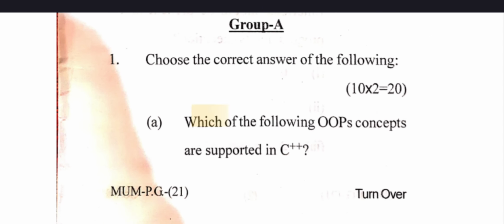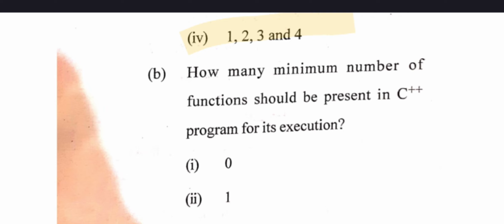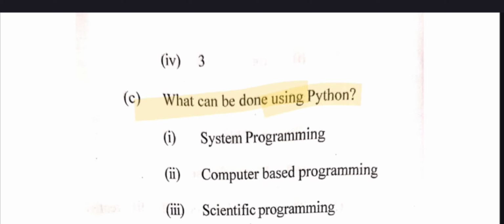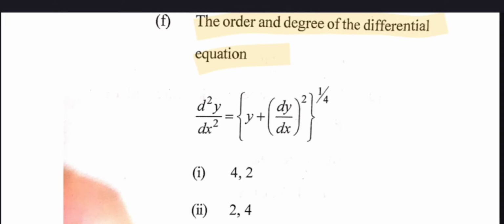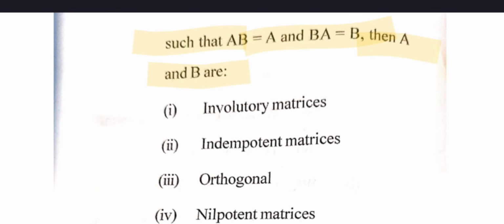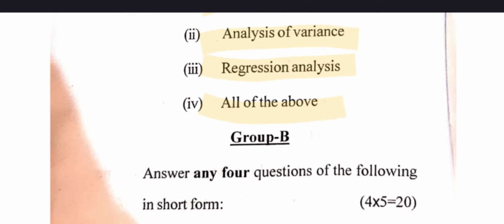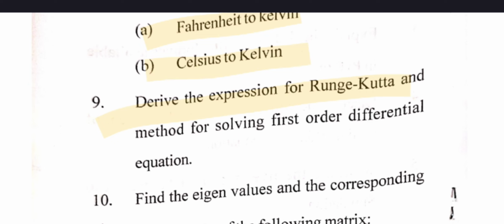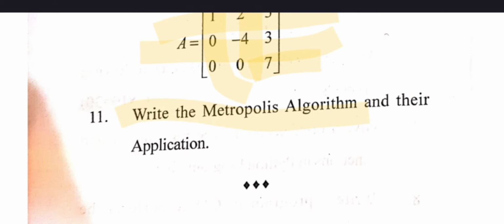Munger University physics PG paper 5|TMBU MSc physics paper 5|computer python programming language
Munger University physics honours semester 12
Physics honours
Physics
Physics honours semester 2 TMBU physics honours semester 2
Munger University
Let's go through each question and choose the correct option one by one:

### Group-A

1. **(a) Which of the following OOPs concepts are supported in \( C^{++} \)?**
   - [I] Inheritance
   - [II] Encapsulation
   - [III] Abstraction
   - [IV] Polymorphism

   **Correct Option:** (iv) 1, 2, 3 and 4
   **Explanation:** \( C^{++} \) supports all these OOP concepts.

2. **(b) How many minimum number of functions should be present in \( C^{++} \) program for its execution?**
   - (i) 0
   - (ii) 1
   - (iii) 2
   - (iv) 3

   **Correct Option:** (ii) 1
   **Explanation:** At least one function, the `main()` function, is required for a \( C^{++} \) program to execute.

   - (i) System Programming
   - (ii) Computer based programming
   - (iii) Scientific programming
   - (iv) All of the above

   **Correct Option:** (iv) All of the above
   **Explanation:** Python is versatile and can be used for system programming, computer-based programming, and scientific programming.

4. **(d) How is a code block indicated in Python?**
   - (i) Brackets
   - (ii) Indentation
   - (iii) Key
   - (iv) None of these

   **Correct Option:** (ii) Indentation
   **Explanation:** Python uses indentation to define code blocks.

5. **(e) Which of the following types of loops are not supported in Python?**
   - (i) for
   - (ii) while
   - (iii) do-while

   **Correct Option:** (iii) do-while
   **Explanation:** Python does not have a `do-while` loop.

6. **(f) The order and degree of the differential equation**
   \[\frac{d^2 y}{dx^2} = \left\{ y + \left( \frac{dy}{dx} \right)^2 \right\}^{1/4}\]

   **Correct Option:** (ii) 2, 4
   **Explanation:** The highest derivative is second order (order 2), and the highest power of the derivative is 4 (degree 4).

7. **(g) If A and B are the matrices of same order such that \( AB = A \) and \( BA = B \), then \( A \) and \( B \) are:**
   - (i) Involutory matrices
   - (ii) Independent matrices
   - (iii) Orthogonal
   - (iv) Nilpotent matrices

   **Correct Option:** (i) Involutory matrices
   **Explanation:** Involutory matrices satisfy \( A^2 = I \) and \( B^2 = I \), which aligns with the given conditions.

8. **(h) The order of convergence in Newton-Raphson method is:**
   - (i) 2
   - (ii) 3
   - (iii) 0
   - (iv) 1

   **Correct Option:** (i) 2
   **Explanation:** The Newton-Raphson method has a quadratic convergence rate, which is order 2.

9. **(i) Monte Carlo simulation gets its name from which of the following terms?**
   - (i) Analysis
   - (ii) Model formulation
   - (iii) Random number assignment
   - (iv) Data Collection

   **Correct Option:** (iii) Random number assignment
   **Explanation:** Monte Carlo simulations are based on random sampling, hence the name.

10. **(j) Which of the following statistical method are used to analyse simulation results?**
    - (i) t - tests
    - (ii) Analysis of variance
    - (iii) Regression analysis

    **Explanation:** All these statistical methods can be used to analyze simulation results.

### Group-B and Group-C

These sections require descriptive answers rather than multiple-choice responses.